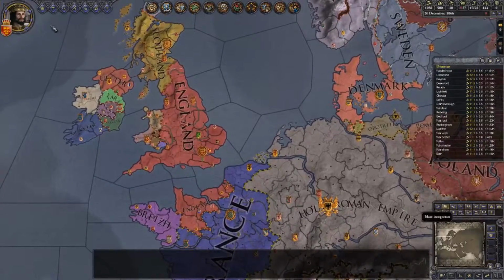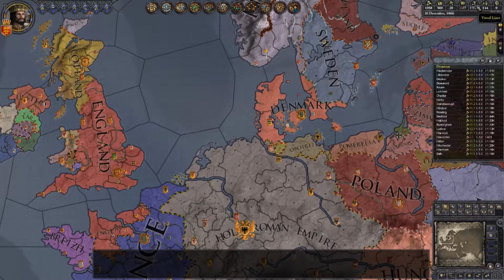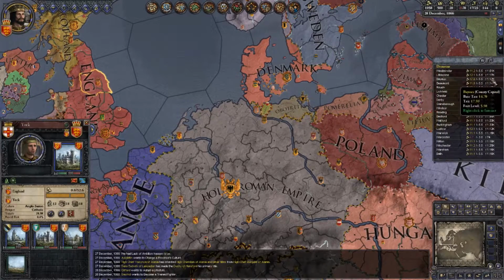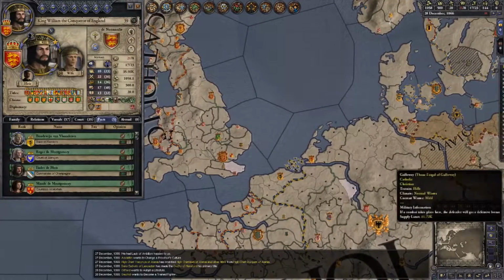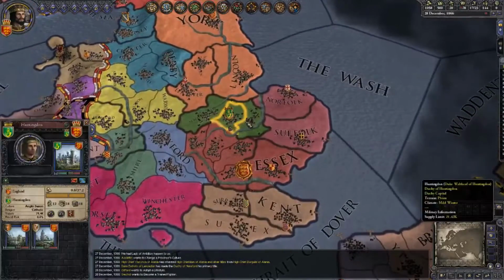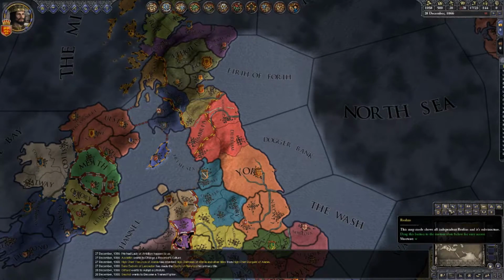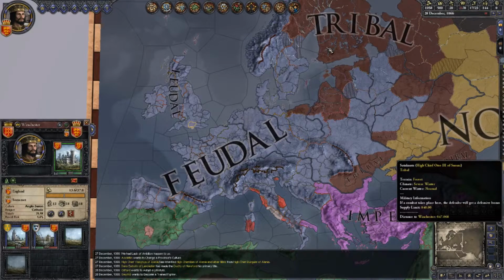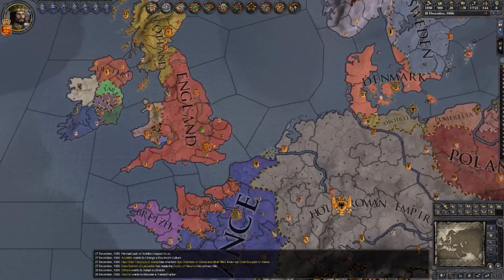Crusader Kings 2 - CK2 Plus | Tutorial | Overview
If you would be so kind, please consider hitting the 'like' button as it  helps our channel grow by affecting search results on YouTube.  Thank you!!

In this tutorial for Crusader Kings 2, I provide new players with an introduction of the overview screen, identifying each tab and its generalized purpose.  This is the first part of my tutorial series educating new players to this amazing paradox game!  As we progress through the tutorial series, hopefully both new and advance players can learn something!  Please comment with additional tips, critiques, or questions.  Also, let me know if there is a tutorial you'd like to see on a specific section of the game!

Developer:  Paradox Development Studios; Paradox Interactive